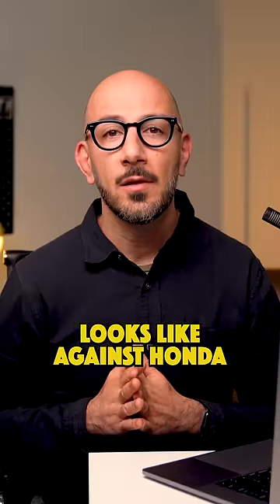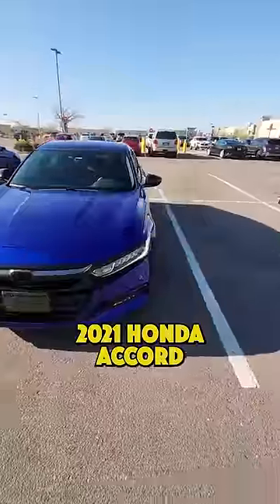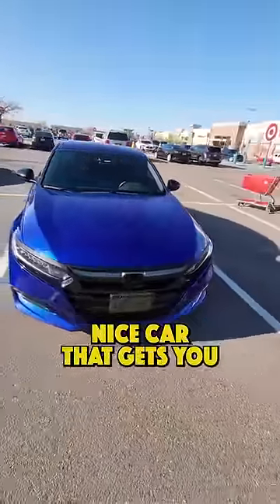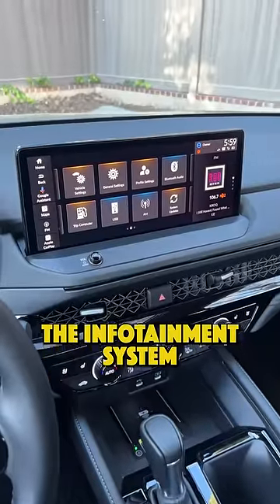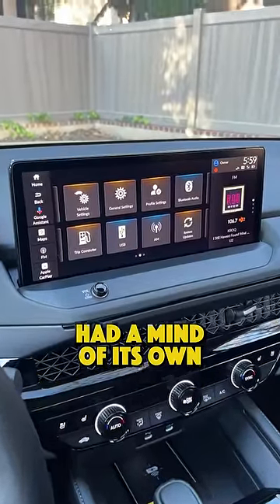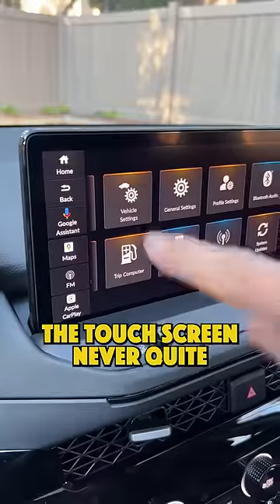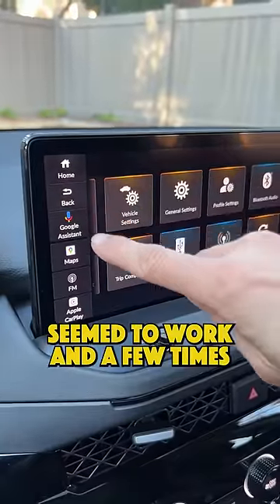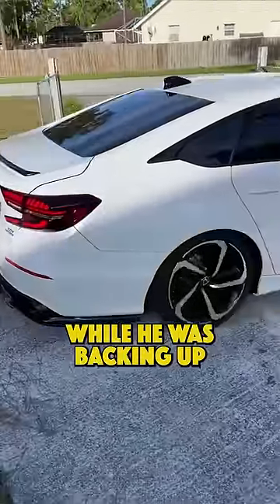Is Your Honda a Lemon? Here's How to Get Reimbursed! 🍋